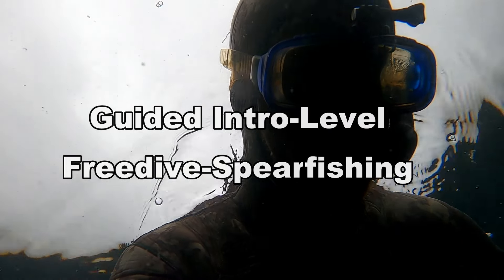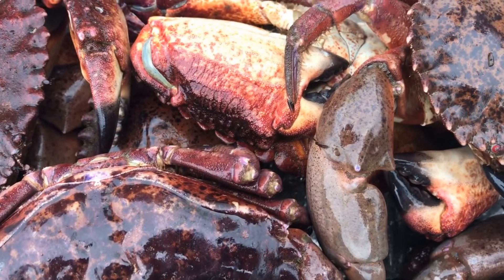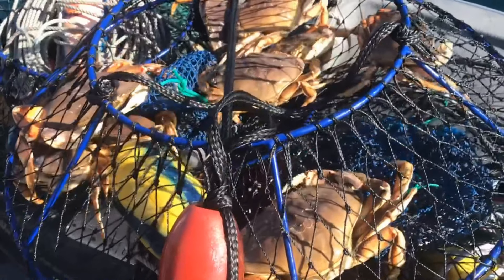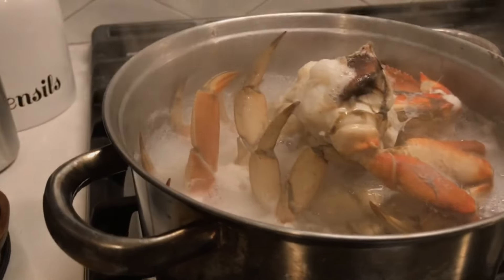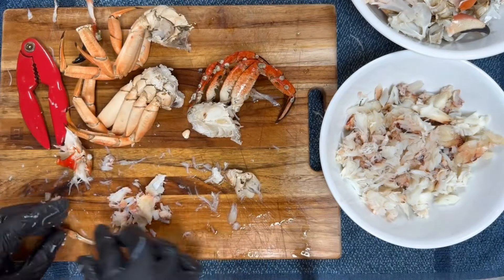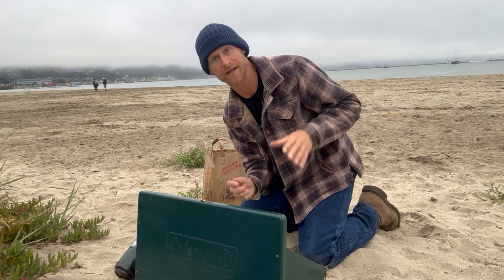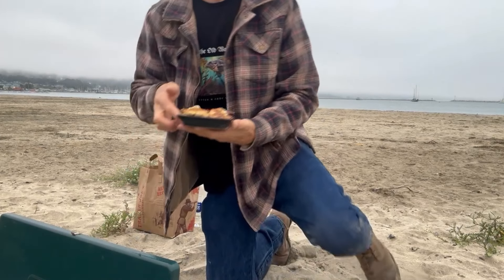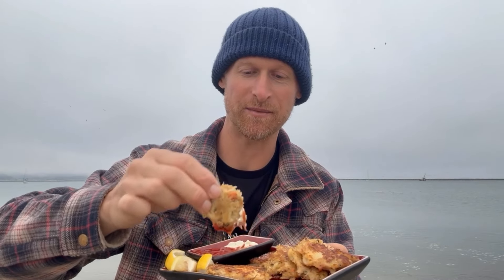Coastal Foraging SF Bay Area for WILD Crab Cakes!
In this video I discuss my upcoming guided freedive-spearfishing adventures in Monterey and Los Angeles as well as the last low tides of the seaweed season. I show how I catch three species of crab through freediving, coastal foraging and using hoop nets. Then I discuss how to process crab to make the best wild crab cakes. I finish the video by cooking these crab cakes on the beach and giving them a taste test. I hope you enjoy the video and the recipe!